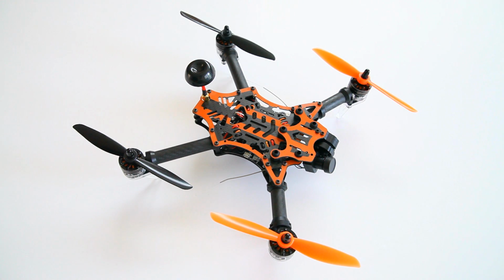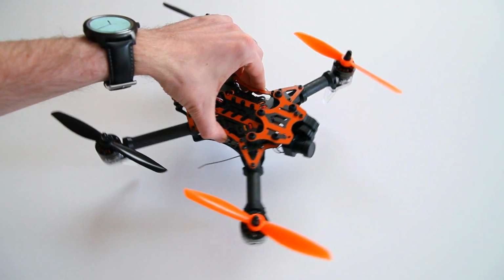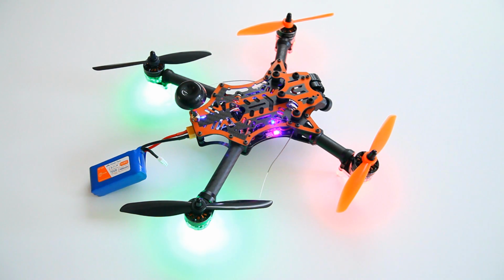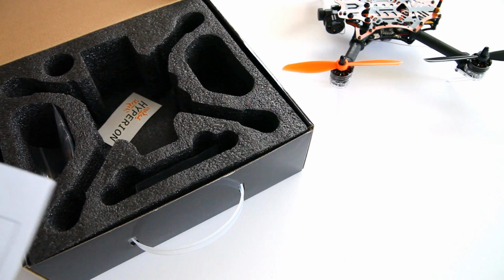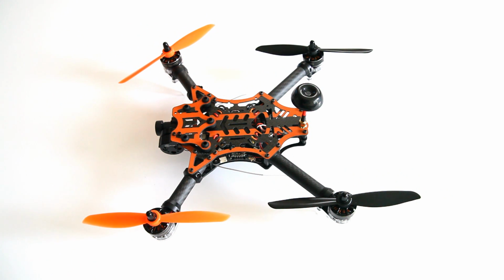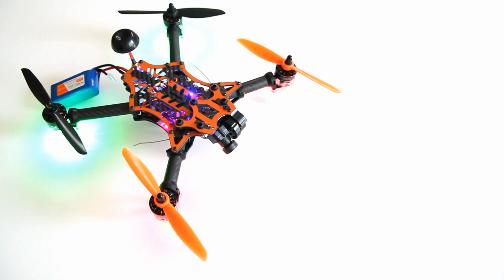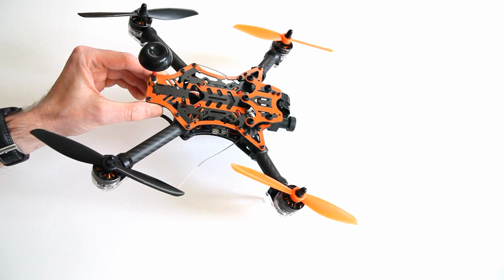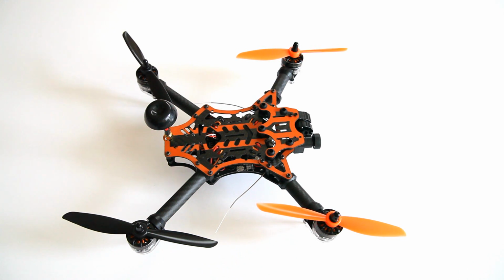Hyperion Vengeance 280 FPV Racer - Show & Tell! :)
Specs
Frame Size: 280mm DeadCat style
Motors: 4x 2804-size, 2300Kv High-Ouput Brushless
ESC: 4x Hyperion Custom Compact BL-Heli 20A

Features
Fully Assembled: No building or firmware loading necessary!
On-Screen Display (OSD): Program or set up your Vengeance on-the-fly, no computer needed
In-Flight-Adjustable Single-Axis Camera Gimbal, Self-leveling during flight
Vibration Dampened Second-Camera Mount
600TVl 1/3"" CMOS High-Quality FPV Camera
Robust, Pure Carbon-Fiber Frame with Carbon Exoskeleton Reinforcements
Stress-Flex Designed to Withstand Impacts, Mass centralized for high-rate turning
Black-Anodized, High-Strength CNC Aluminum Boom Mounts
Tough, Translucent Polymer Landing Legs with Built-in Directional Red-Green LED
8° Forward-Tilt Motor Mounts for Aerodynamic Efficiency and Top Speed Performance
Four 2804, 2300Kv High-Output Brushless Motors
Custom Compact BL-Heli 20A Motor Controllers (ESC)
Visual LED Flight Mode Indicator. Easy to confirm your flight mode
Pre-loaded with Three Flight Modes: Normal, Altitude Hold, or Acro Mode
NAZE Spec 32 Bit Flight Controller 7DOF (with BMP sensor)
Altitude Hold via Integrated Barometric Pressure Sensor (BMP)
3S and 4S Battery Compatible. Hyperion G6 HV LiPo Suggested
5.8GHz Auto-Scan 32CH Video Transmitter (VTX) w/ Race Band
VTX selectable for either 20mw/200mw output
Tuned 5.8GHz CloverLeaf Skew-Planar Antenna
Plug-n-Play Ready for Optional GPS modules
Built-in Low-voltage Audible Alarm
Compatible with Single Wire* or Traditional Receivers (*S-Bus, Horizon Spektrum™ Satellite, or Hyperion Compatible receivers)
※PWM is recommended. SBUS and PPM don’t support gimbal control.
Box includes Carry Handle and Foam Racer Cradle + Parts Holder, for service as field case
One Set 5x3 CC/CCW Propellers Included